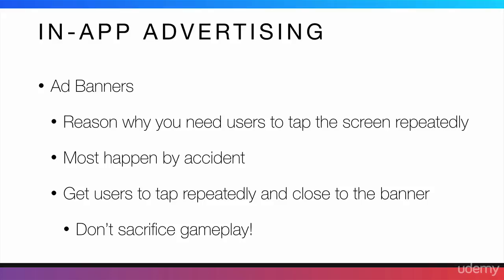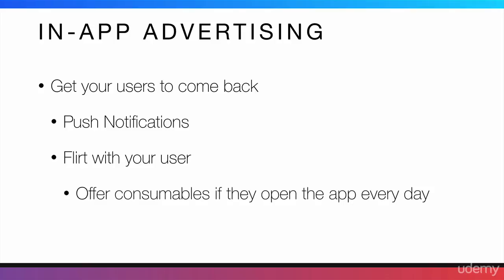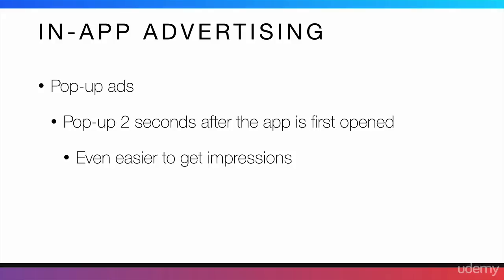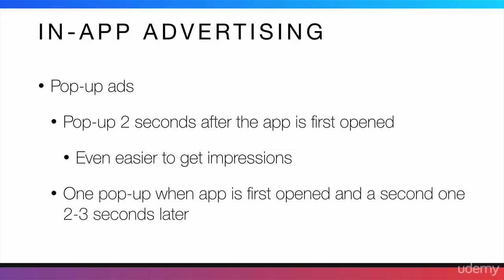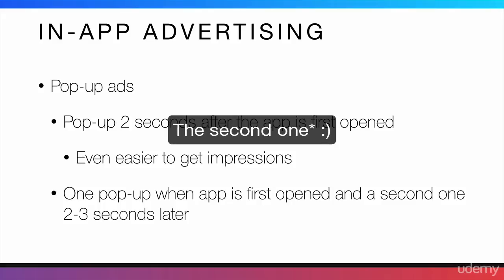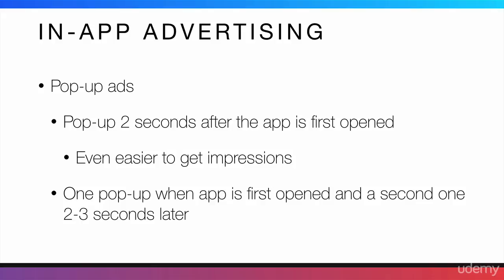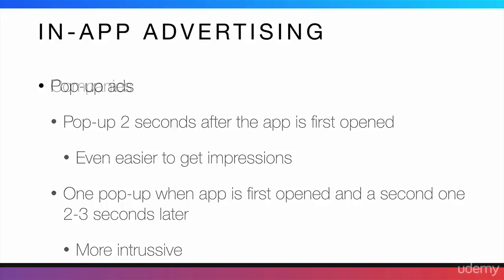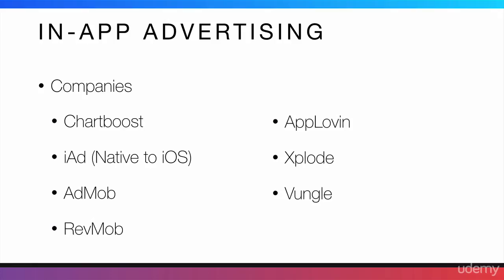Make Money $6500 Monthly by Selling Apps part 48